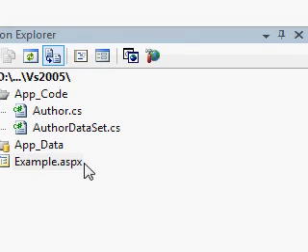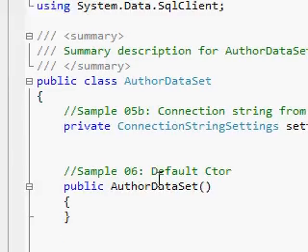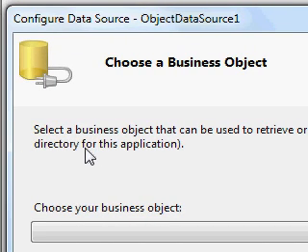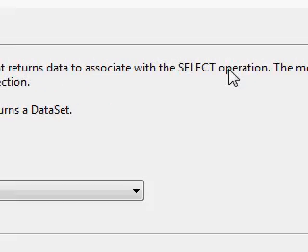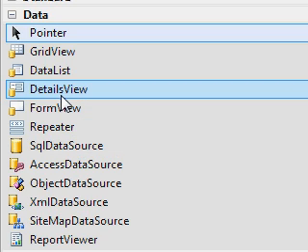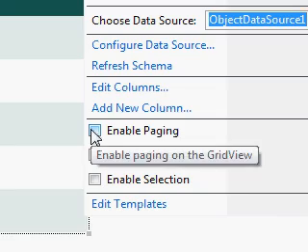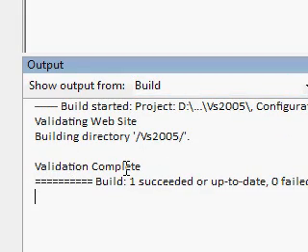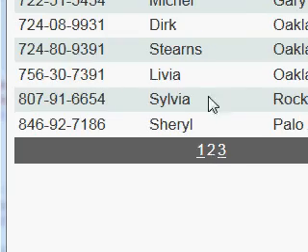01_DefineSelectMethod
Binding the Gridview to Asp.net ObjectDataSource Control. Defining the Select Method